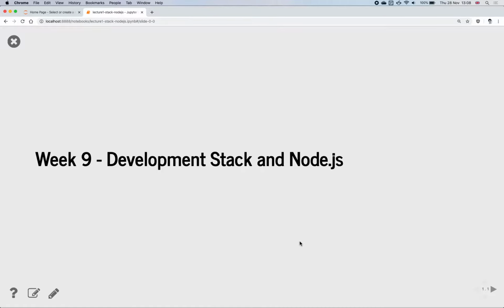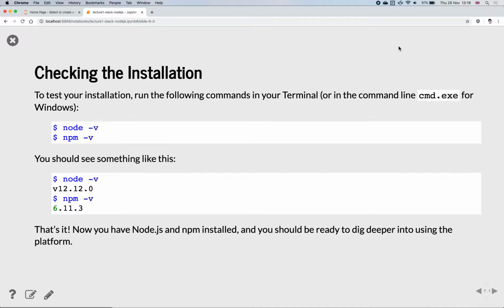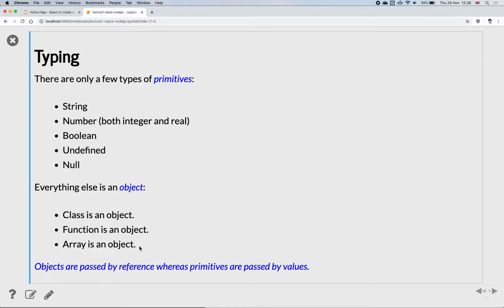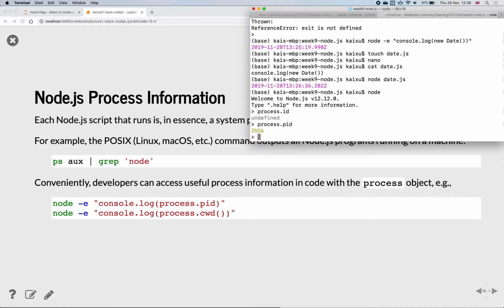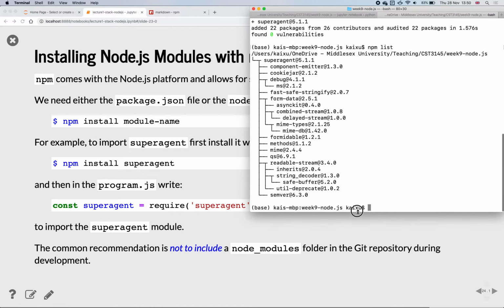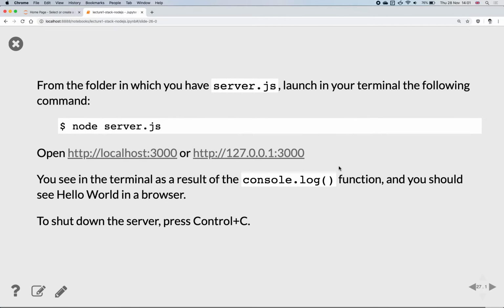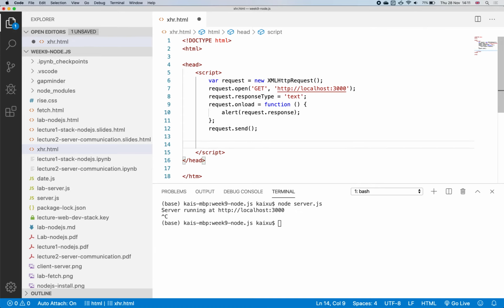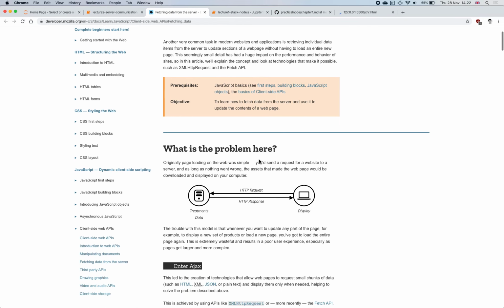CST3145 week9 node.js fetch